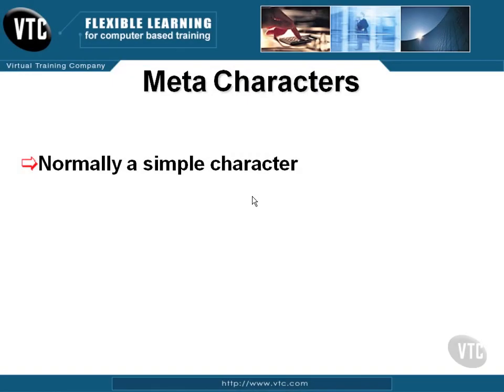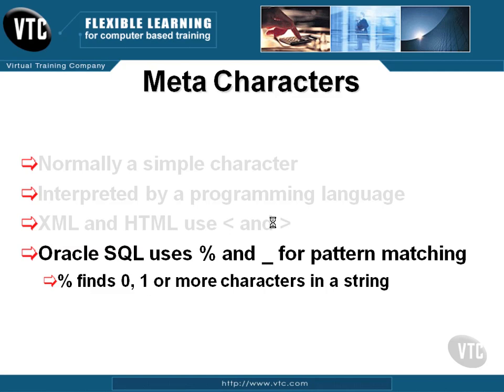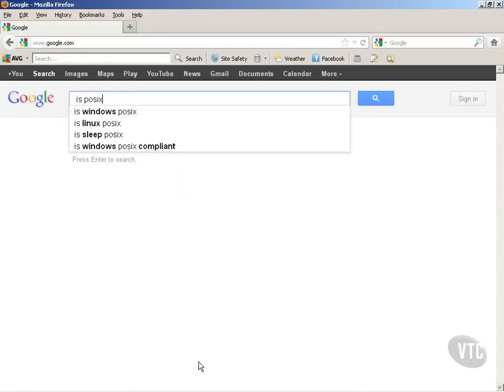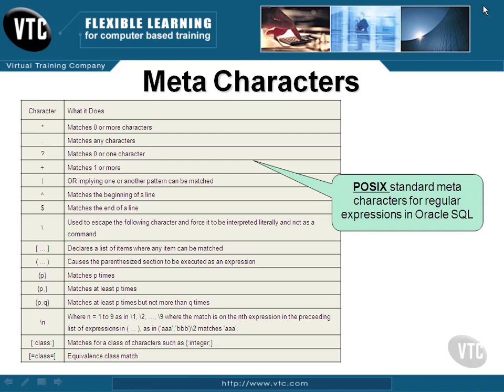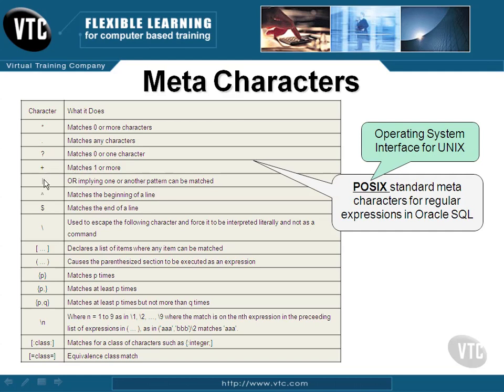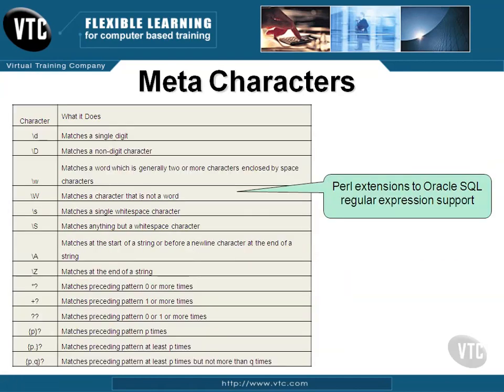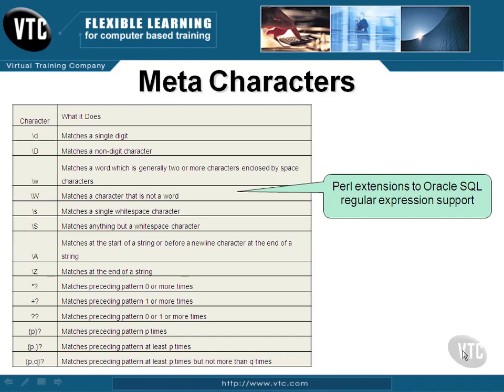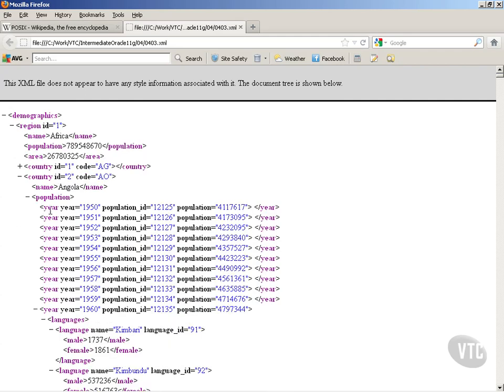28 Meta Characters